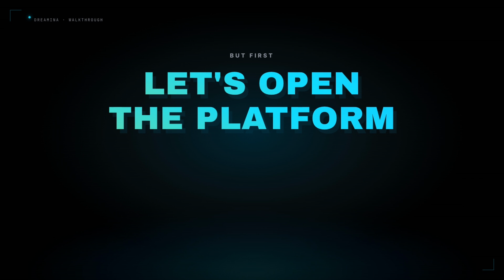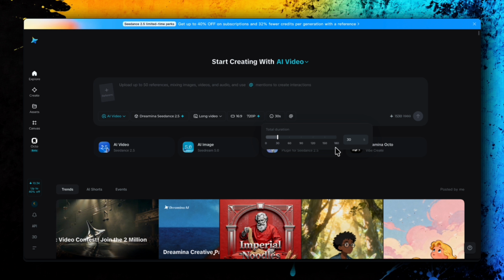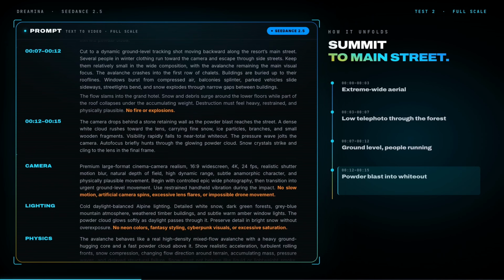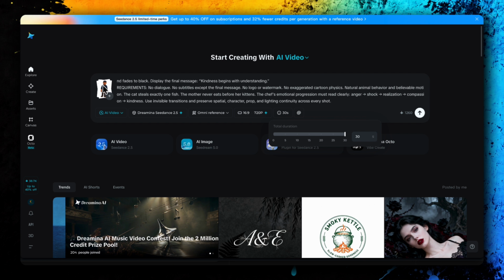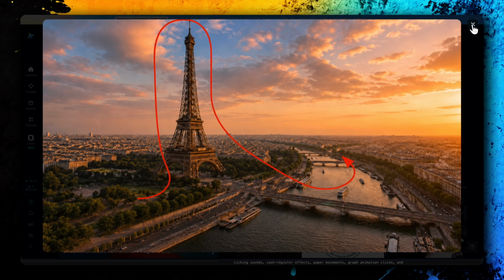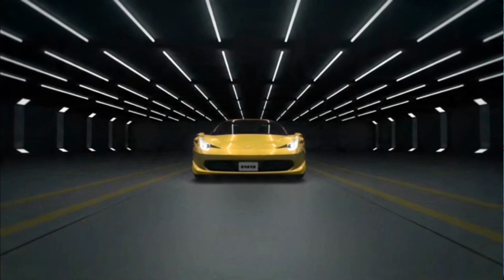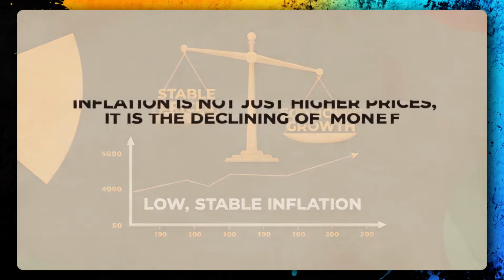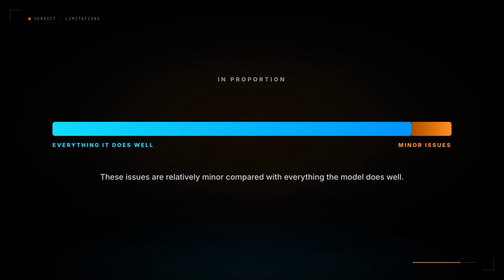Dreamina Seedance 2.5 Review: Long Video, Smart Edit & More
Dreamina is the first platform globally to launch Dreamina Seedance 2.5, ByteDance’s latest AI video model.

Prompts: [ADD THE NEW PROMPTS LINK]

In this video, I test Dreamina Seedance 2.5 across a new series of practical AI video generation and editing workflows.

We begin by generating behind-the-scenes footage of a practical-effects avalanche destroying a miniature ski resort. Then, we transform the same concept into a full-scale cinematic disaster sequence to test realistic physics, environmental scale, destruction, and multi-shot continuity.

Next, we create a complete 30-second 3D animated story using reference images for character consistency, followed by a reference-guided FPV flight around the Eiffel Tower to see how accurately Seedance 2.5 can translate a drawn path into continuous camera movement.

We also test Dreamina’s Smart Edit workflow by changing the color of a car inside an existing video while preserving the original movement, lighting, composition, and environment. Finally, we use Long Video mode to generate a complete 45-second animated explainer from a single prompt.

Dreamina Seedance 2.5 supports up to 50 reference images and video clips, generates sequences of up to 30 seconds in a single generation, and works with Dreamina’s dedicated three-minute Long Video mode. Dreamina also includes targeted video editing, reference-guided workflows, and professional production features designed specifically around Seedance 2.5.

Dreamina gives you access to the main Seedance models through one subscription at some of the most competitive prices currently available. Dreamina Seedance 2.5 starts at approximately $0.097 per second, while Seedance 2.0 starts at around $0.066 per second.

Dreamina has introduced dedicated platform upgrades to make it one of the most optimized and cost-effective ways to use Seedance 2.5. The broader creative workspace also includes AI video, image, audio, avatar, editing, and reference-based production tools.

The goal of these tests is to evaluate prompt understanding, cinematic motion, physical realism, reference consistency, camera control, targeted editing, longer storytelling, and the model’s ability to maintain a coherent visual sequence.

Overall, Seedance 2.5 performs extremely well across almost every test. Its strongest areas are motion, reference control, visual consistency, dynamic camera movement, long-form generation, and precise video editing. It still has a few small limitations—particularly when generating exact typography—but in my opinion, it is currently the strongest AI video model available.